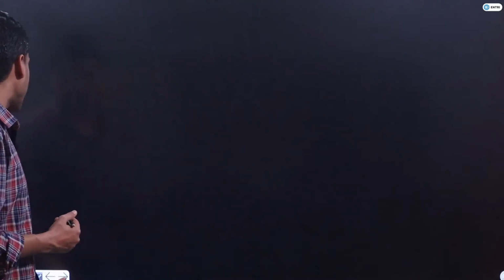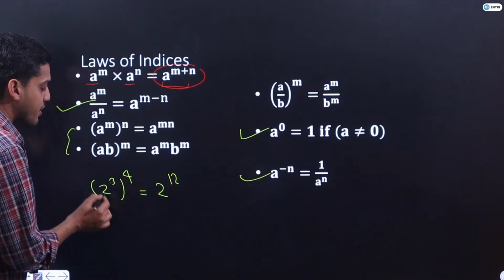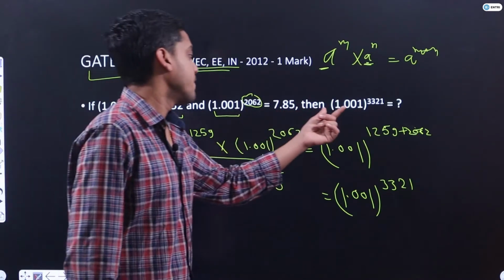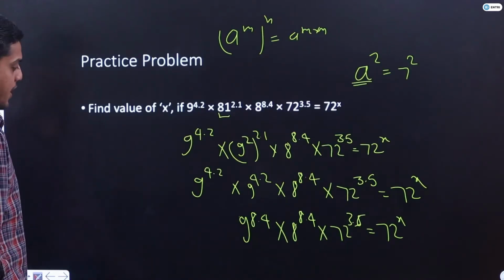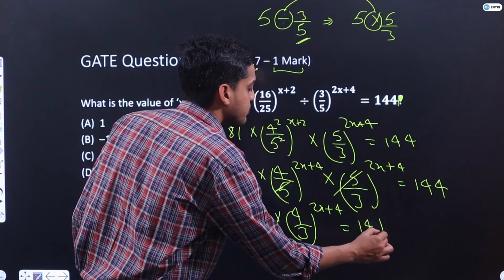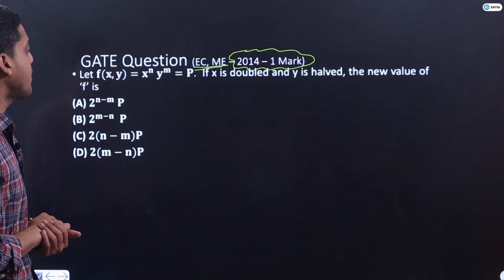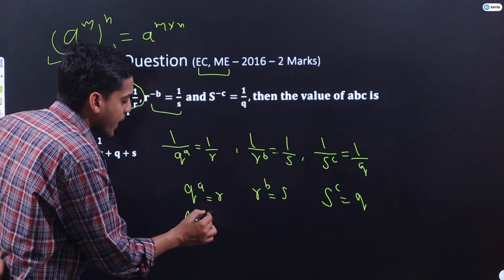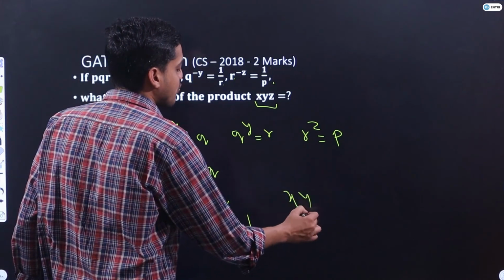GATE 2023 General Aptitude | Hot Topic | Surds & Indices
Aiming for a career in Public Sector Organisations (PSUs) OR dreaming of joining the country’s eminent institutes for higher studies? Worried about your GATE 2023 preparations? Get trained under brilliant minds from India’s top GATE Academies. Join Entri - India’s leading job preparation platform for perfect GATE preparation training, a job in the PSU or to get placed in India’s greatest universities for higher education.

To know more about GATE 2022 Opportunities in PSUs and GATE offers by ENTRI, contact

Entri GATE Courses offer everything you need to crack the upcoming GATE 2023 or the GATE 2024. With expert coaching from the renowned GATE tutors, rest assured that you will crack GATE with flying colors.